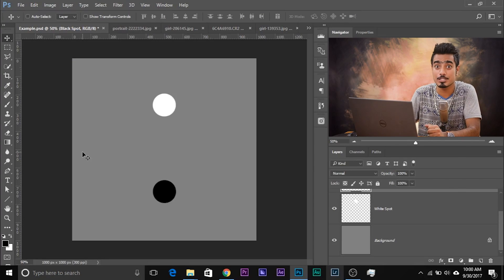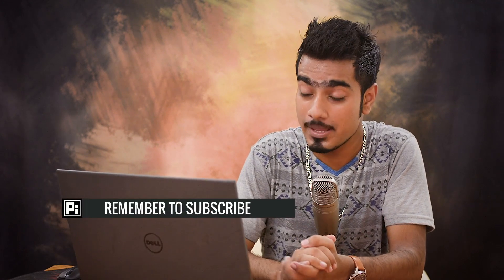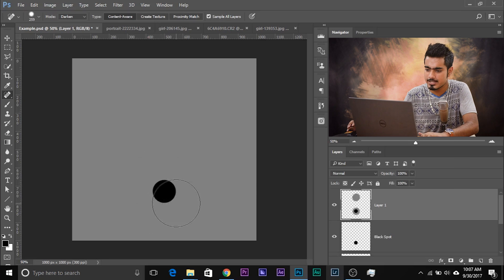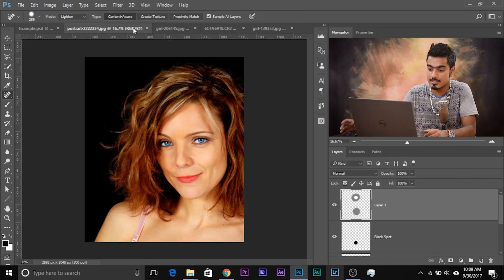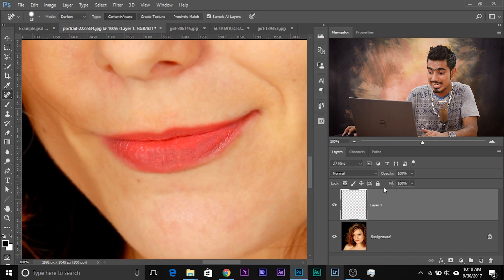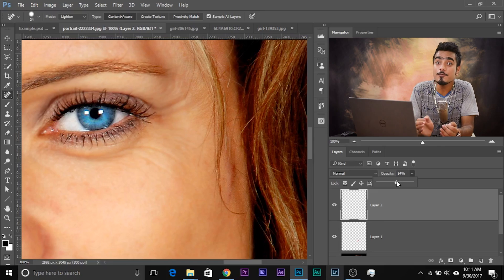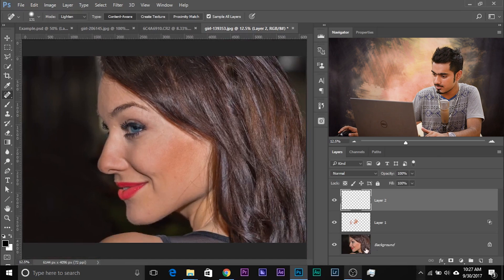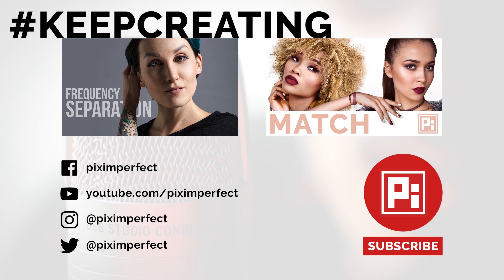Trick to Customize the Spot Healing Brush Tool in Photoshop and Do More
AWESOME Technique to Energize the Spot Healing Brush Tool in Photoshop and Highly Boost its Accuracy! Thus, saving tons of time and making your workflow faster and better. Right from removing shiny flash hotspots to reducing wrinkles and blemishes, we have a lot of real-world examples to get a good grasp of the concept and its application. Learn how to Customize the Spot Healing with Blend Modes and specify exactly how you want things to be replaced or removed.

In this tutorial, we will learn how to work with the Spot Healing brush tool along with Lighten and Darken Blend modes and its several applications. We will start off by understanding the fundamentals of how it works and then look at several examples where we combine it with opacity, layers, and blend modes. I hope this video helps you.